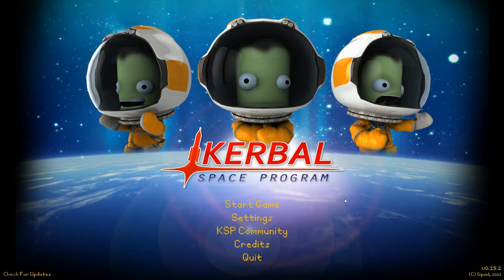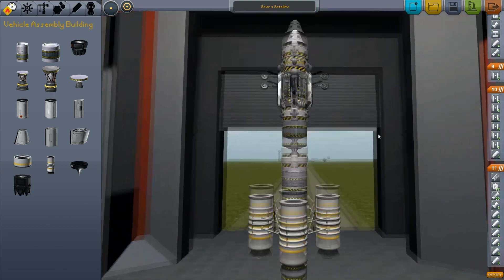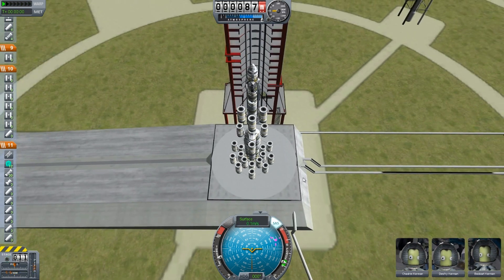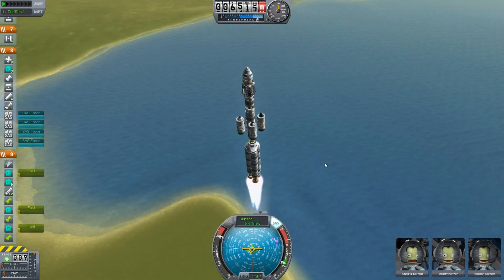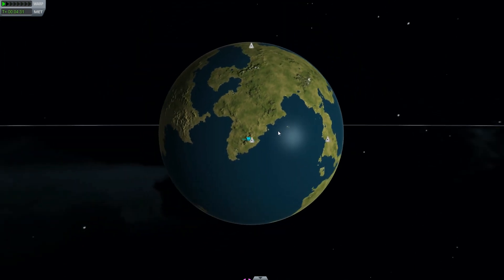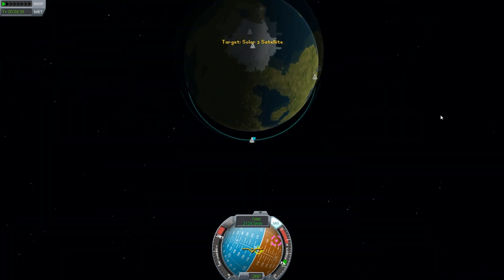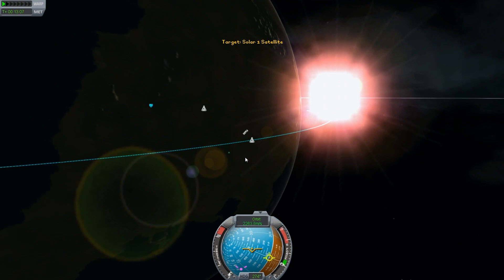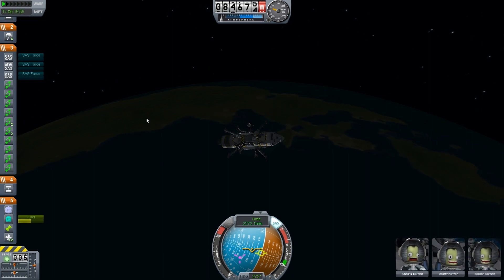Let's Play Kerbal Space Program - Episode 10 ...The Solar I Satellite...